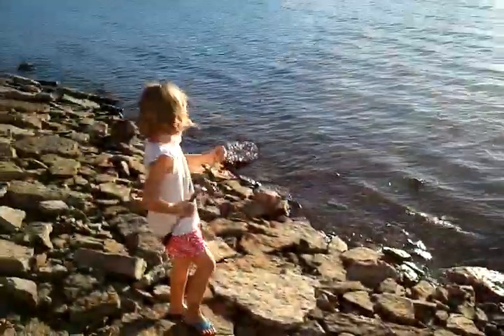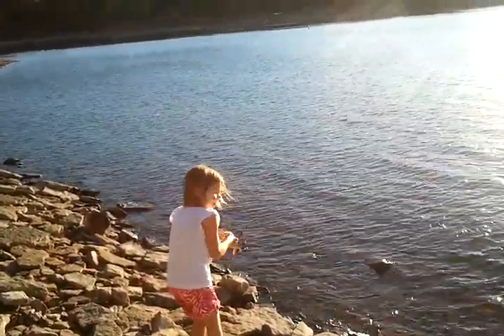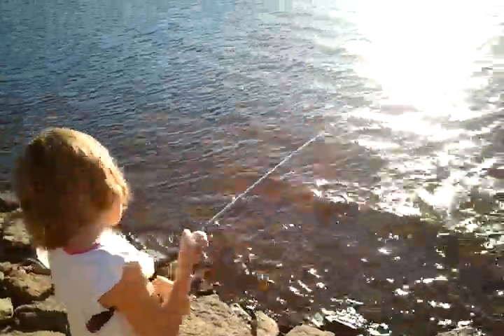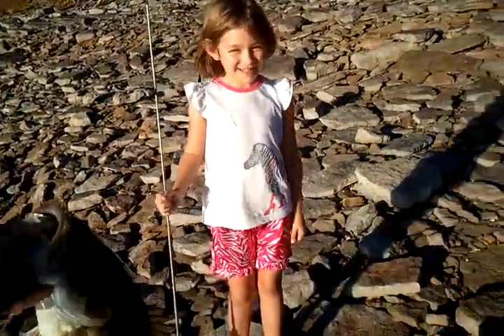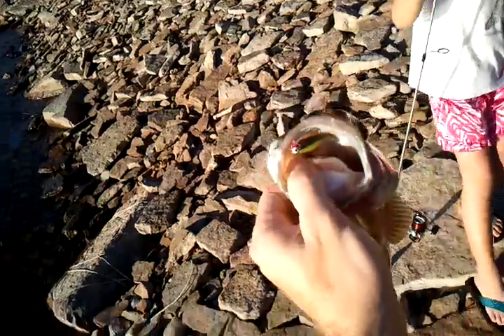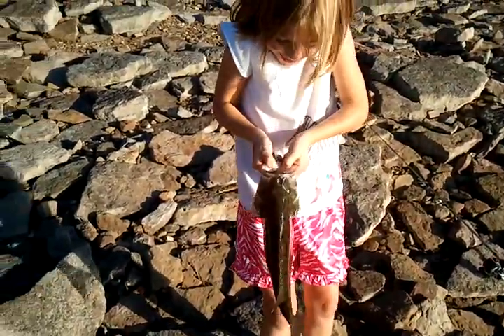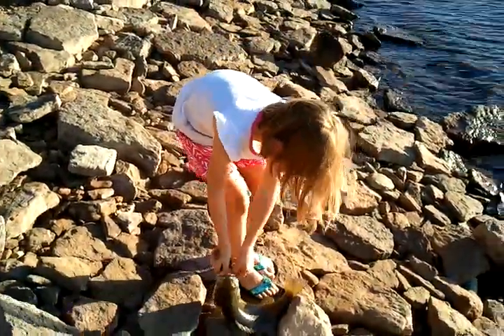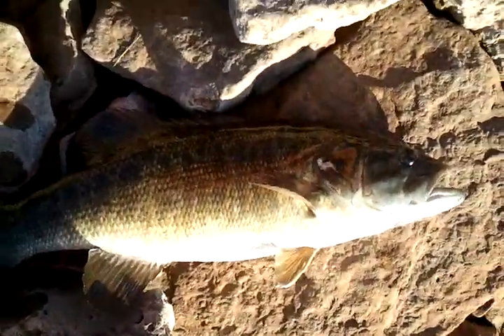Abigail's 3 Pound Tenkiller Smallmouth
Abigail's big Smallmouth caught on the first cast. We had just finished setting up our campsite which is why she was fishing in her pajamas.